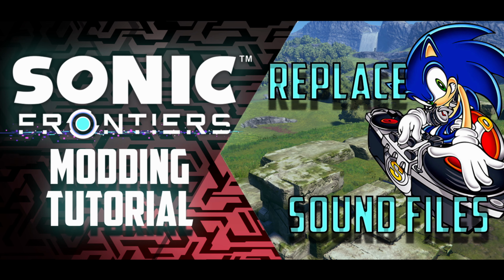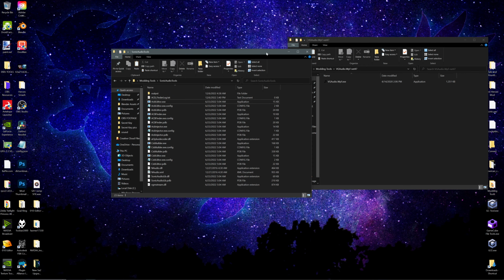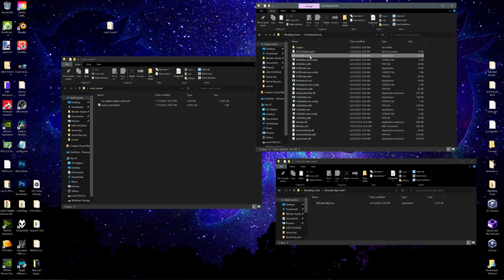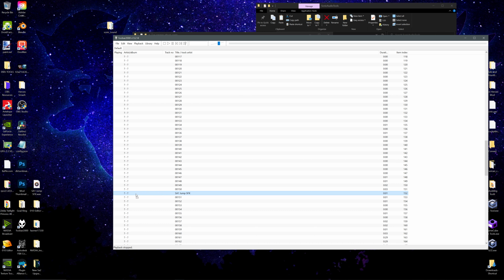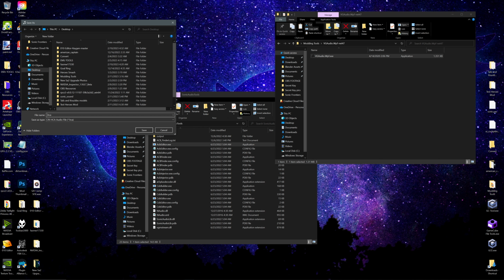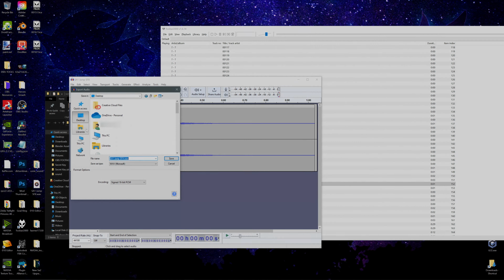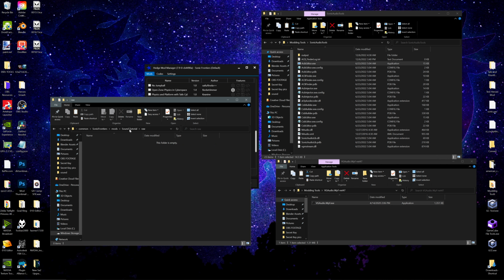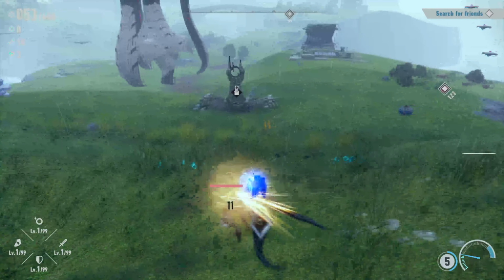Sonic Frontiers Modding - Replacing Sound Files Tutorial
Back with another Sonic Frontiers modding tutorial. Here I show how to replace audio sound effect files in the game with different sounds.

Game: Sonic Frontiers
Composer: Tomoya Ohtani